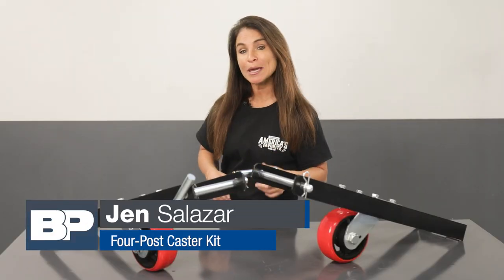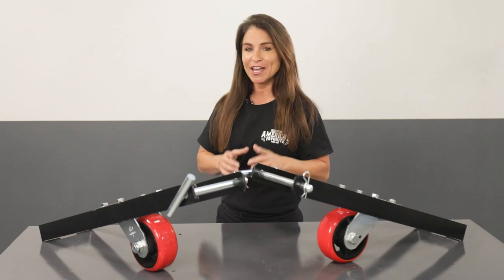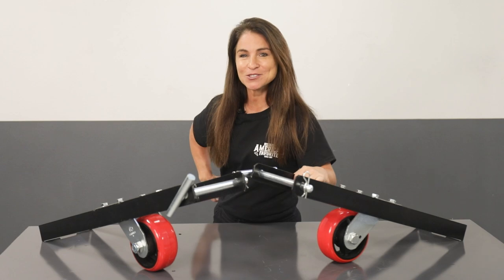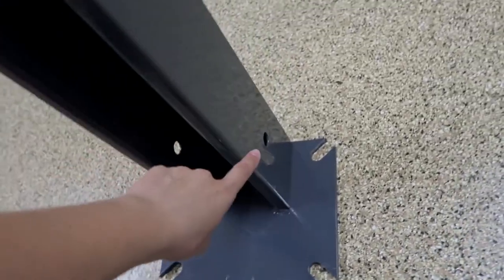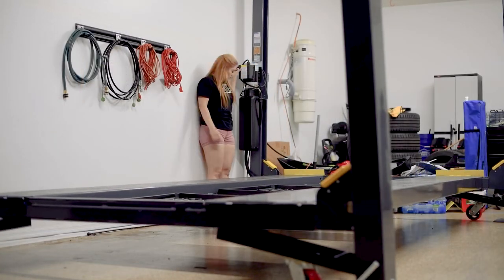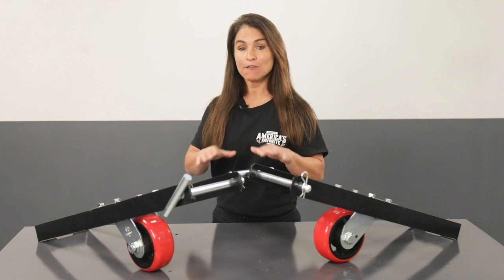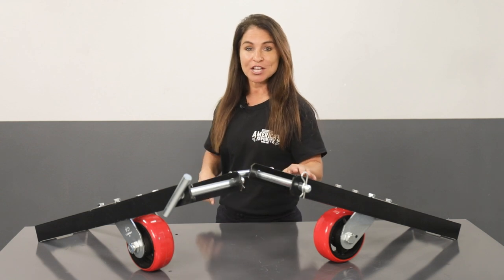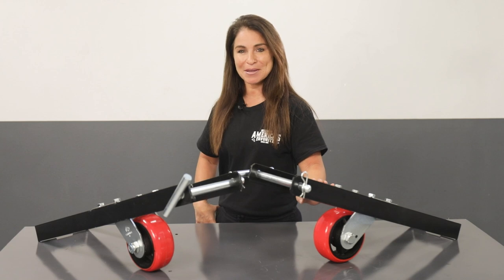BendPak Four-Post Lift Caster Kit: Accessory Spotlight (Feat. Woman.Driven)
Compatible with our HD-7 and HD-9 Series four-post lifts, this caster kit from BendPak makes it easy to move your lift around the shop or garage! Some jobs require more space, and some shops would simply run more efficiently with a different layout. It’s necessary to bolt down two-post lifts and some four-post lifts for additional stability. But the BendPak HD-7 and HD-9 series are stable enough on their own which, with the help of a Caster Kit, gives them the possibility of movement. With the versatility of a mobile four-post lift, your shop has the power to adapt to any situation.​ For more information on this great accessory and for the best lifts and shop equipment in the business, check out